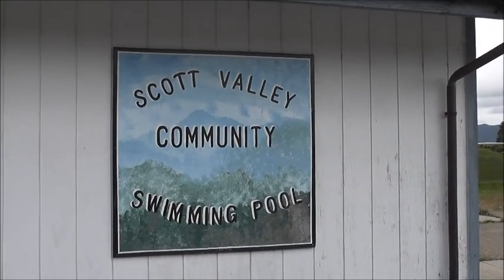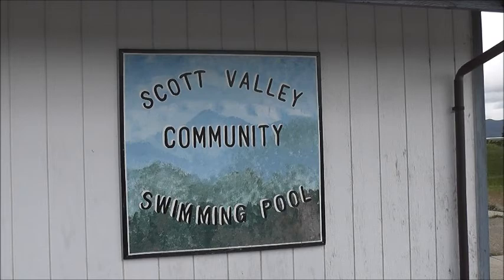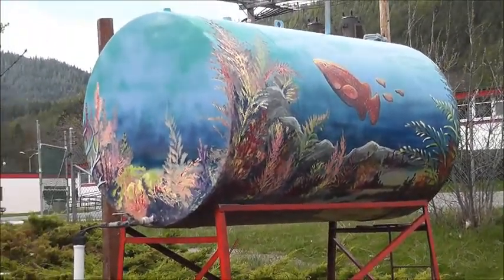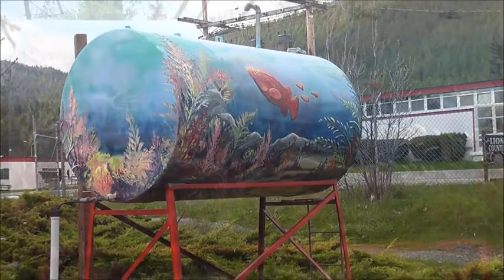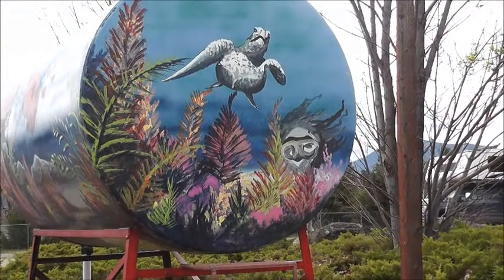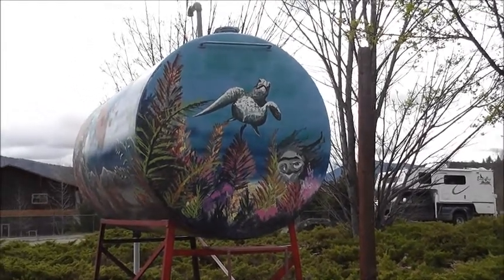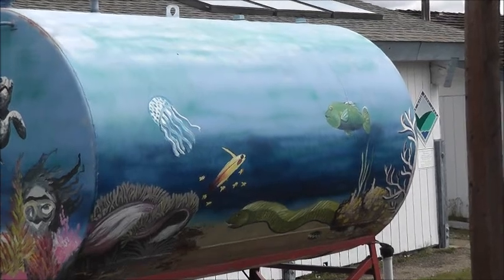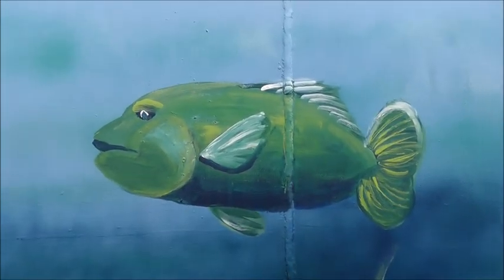Etna, California April 2011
An artful display of a water tank.